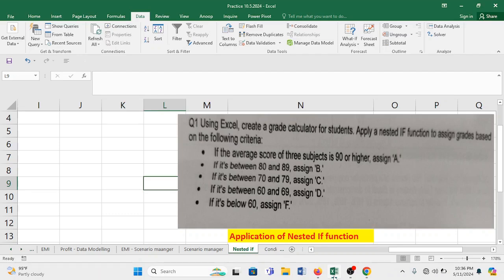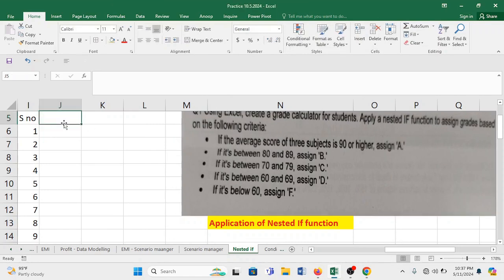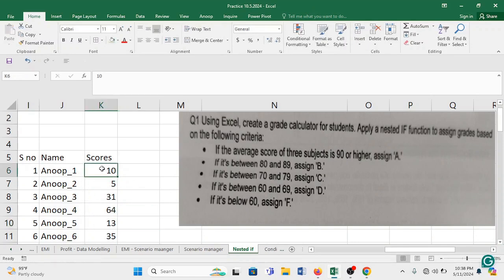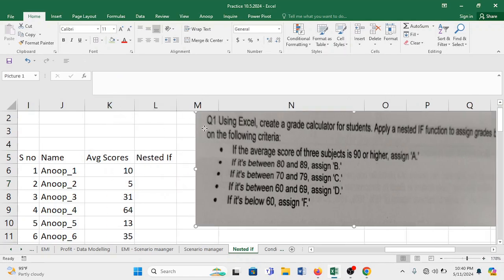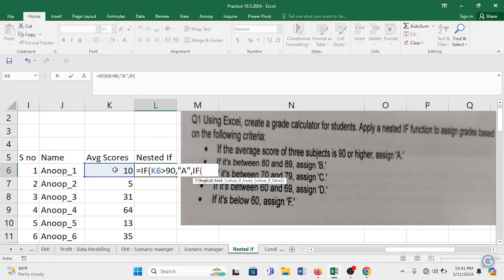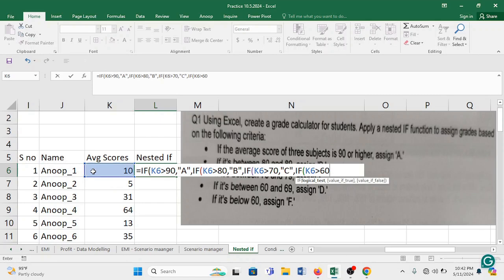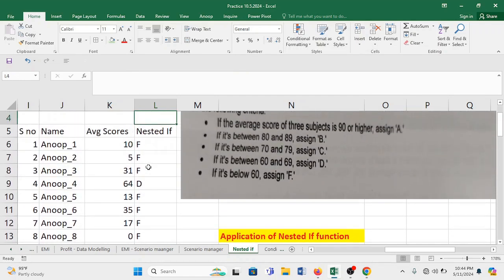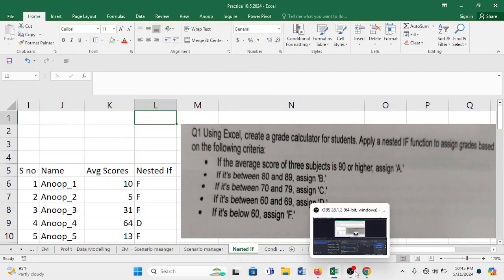Nested If Technique for Coding of the data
Summary: Nested IF Technique for Coding Data in Excel

The Nested IF technique in Excel is a powerful method for categorizing or coding data based on multiple conditions. It involves embedding one or more IF functions within another IF function to create complex logical tests.

Helps streamline data analysis and reporting tasks within Excel.

Considerations:
1. Care should be taken to ensure the logic of the nested conditions is accurate.

2. Excessive nesting can make formulas complex and difficult to manage. In such cases, alternative methods like VLOOKUP or INDEX/MATCH may be preferable.

Conclusion:
The Nested IF technique is a versatile tool in Excel for coding data based on multiple criteria. By mastering this method, users can efficiently categorize and analyze data to derive valuable insights for decision-making and reporting purposes.